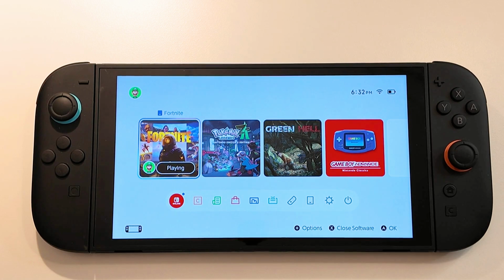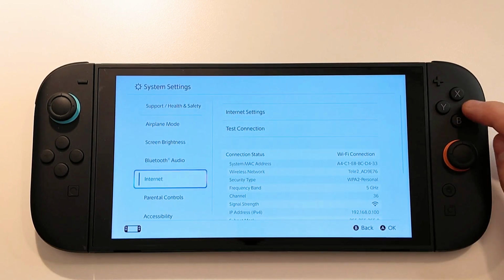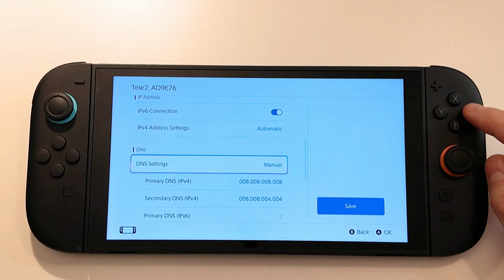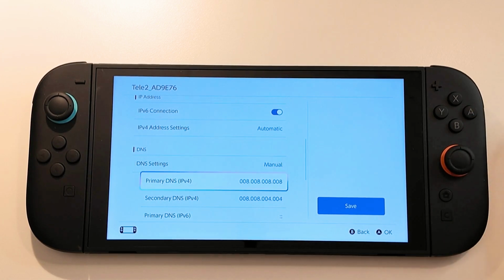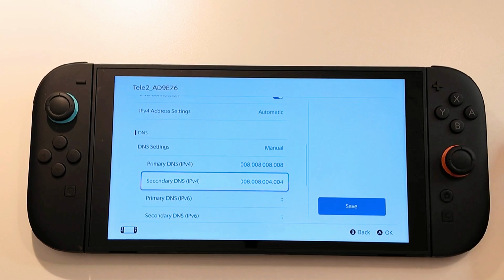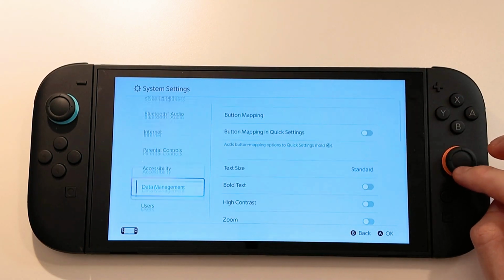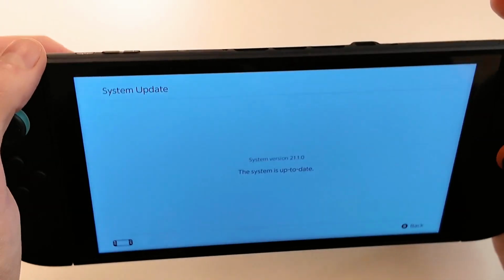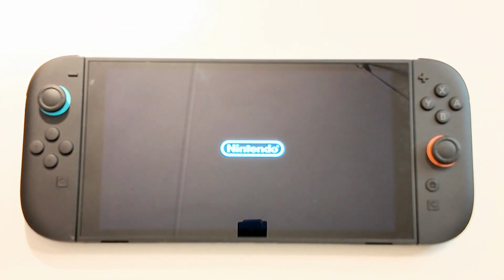How To Fix Nintendo Switch 2 Not Connecting To WiFi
If you want to be able to fix Nintendo Switch 2 not connecting to Wi-Fi, then this video will be perfect for you!